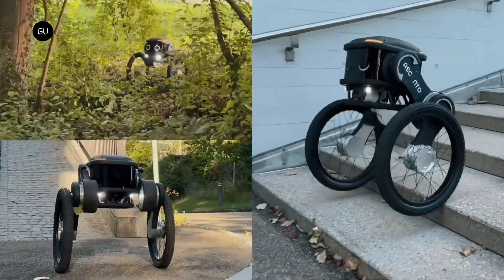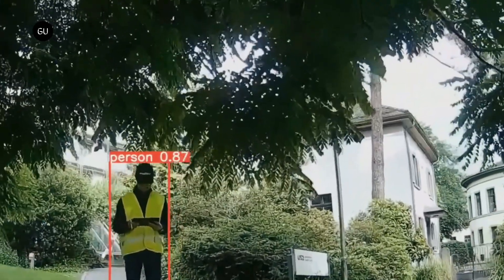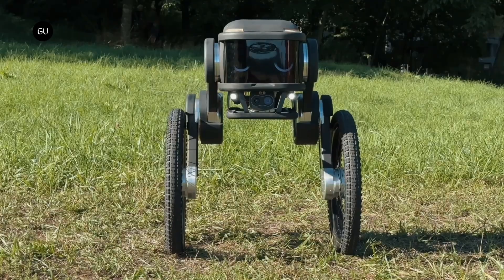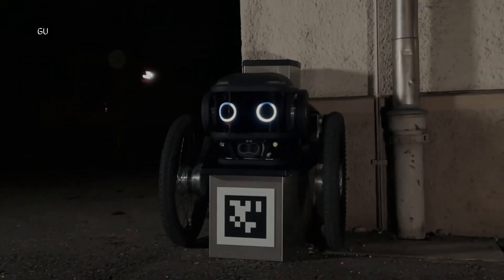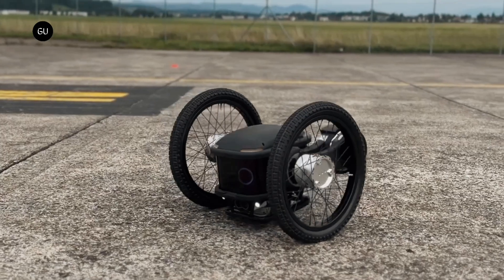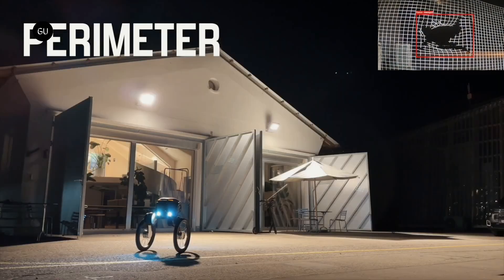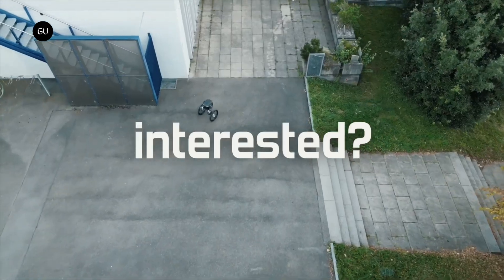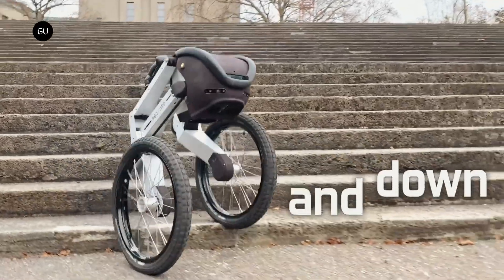Ascento Launches Autonomous Security Patrolling Robot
Ascento has introduced its latest autonomous outdoor security patrolling robot known as the Ascento Guard. This advanced security technology enables companies to reduce costs while enabling security service providers to fulfill a greater number of contracts.

Widespread labor shortages have impacted numerous industries worldwide including the security sector. Many countries are grappling with a 52% shortage of security guards, causing companies to struggle in meeting contractual obligations and securing new business. To address this critical issue, the robotics startup has announced a $4.3 million funding round and the launch of the Ascento Guard.